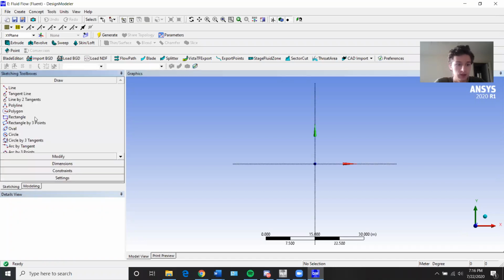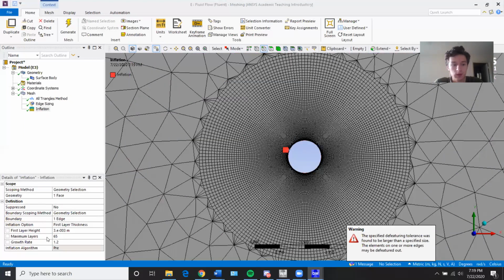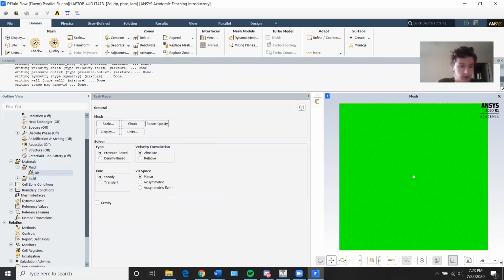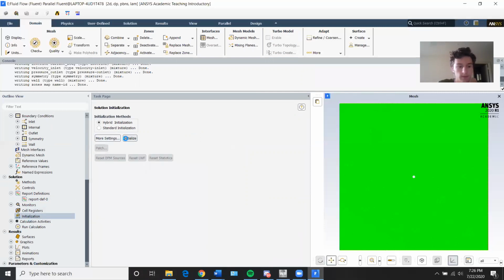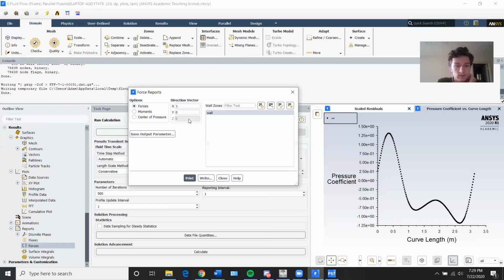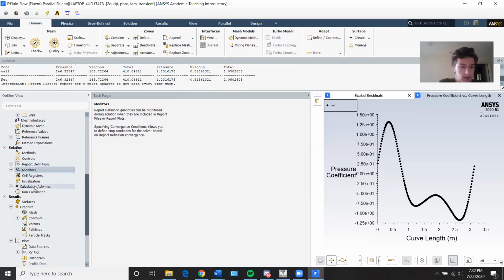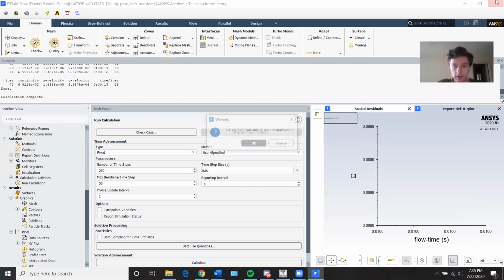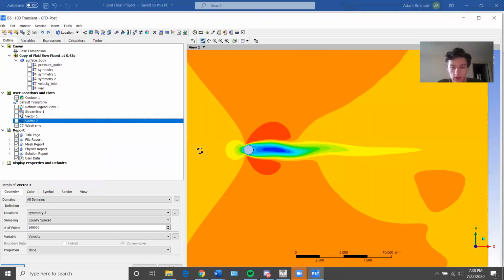ANSYS Fluent- Steady and Transient Flow Around a Cylinder of Different Reynolds Number